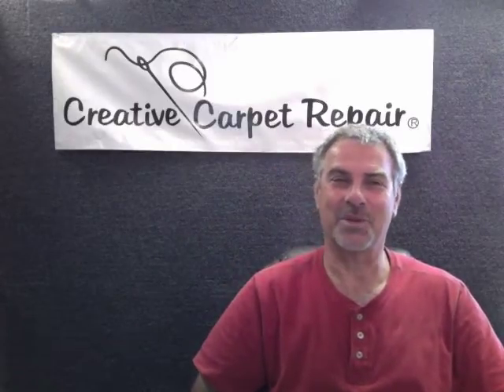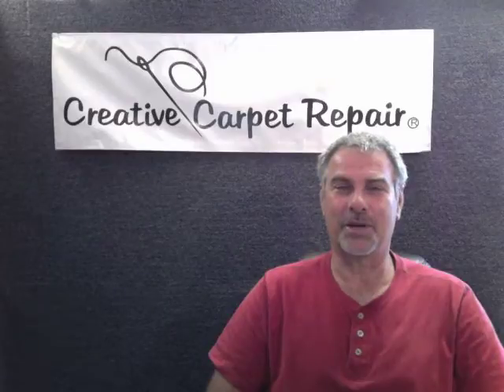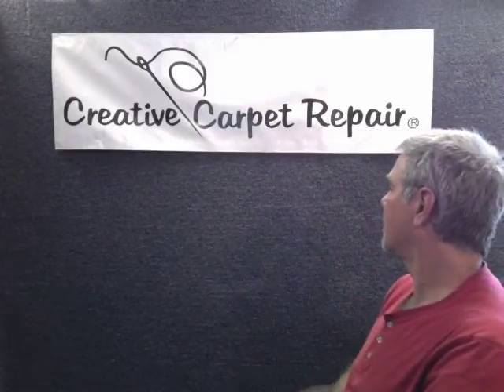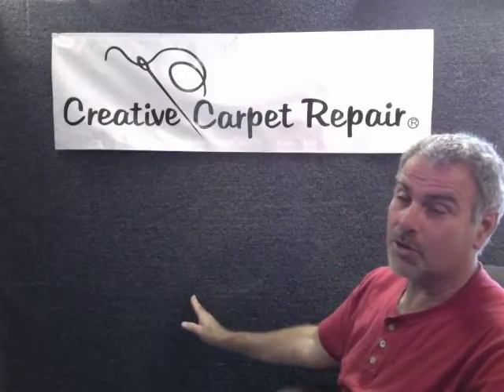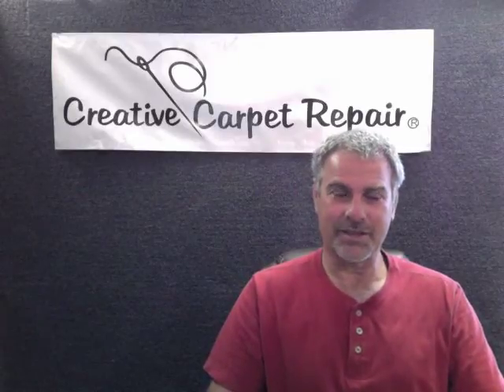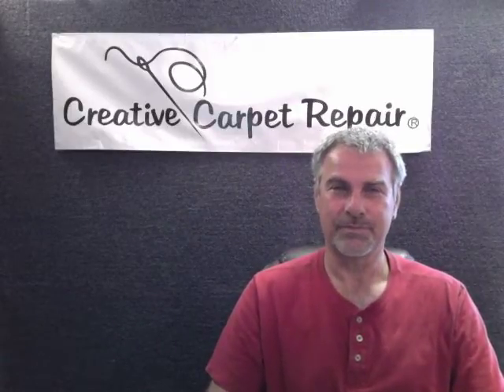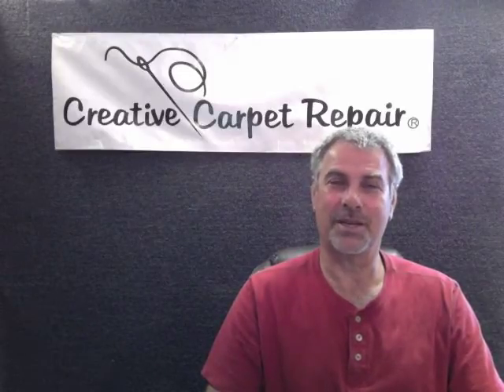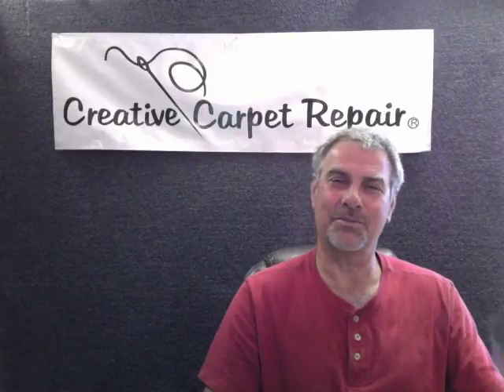Carpet Patching Q&A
Steve Gordon from Creative Carpet Repair answers some common questions about carpet patching such as, will the patch be visible, what is the guarantee and were do you get the donor carpet to do the patch with?